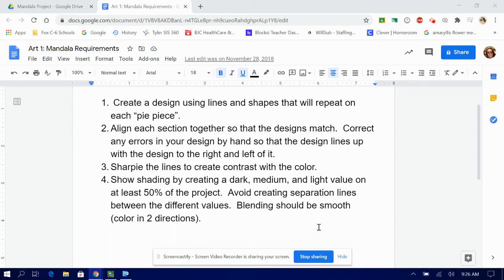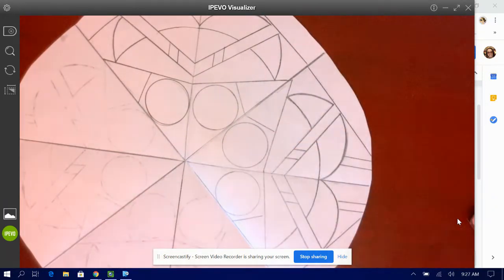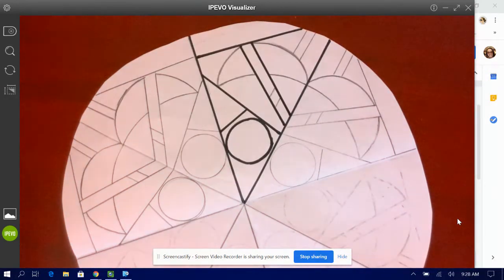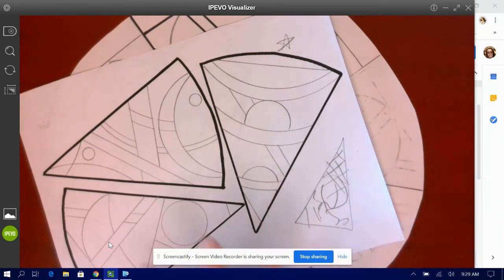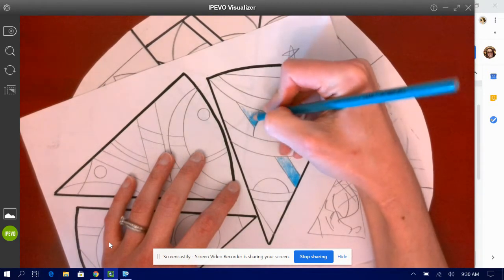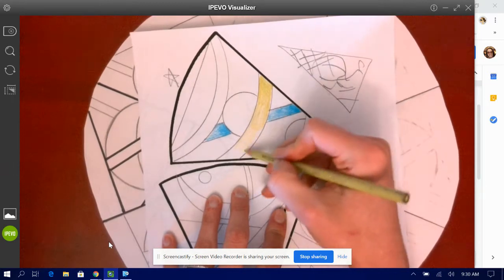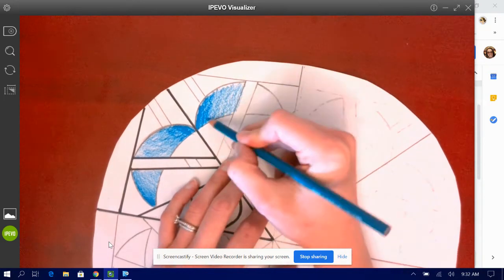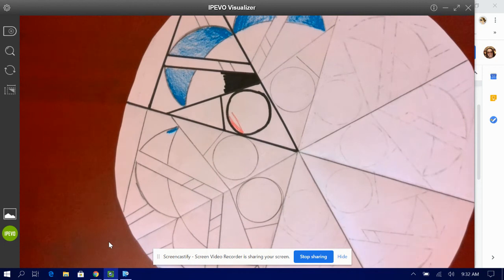Mandala Project Video #5